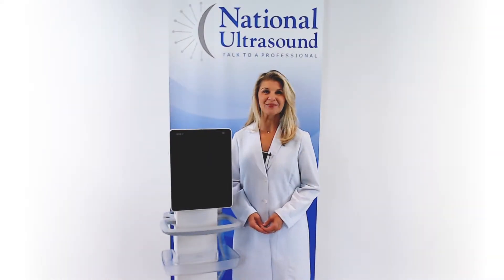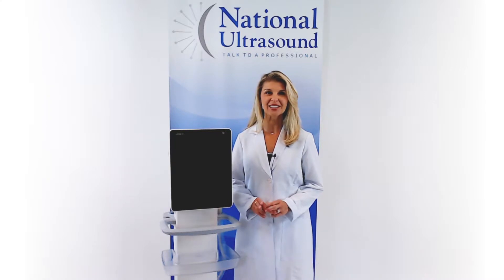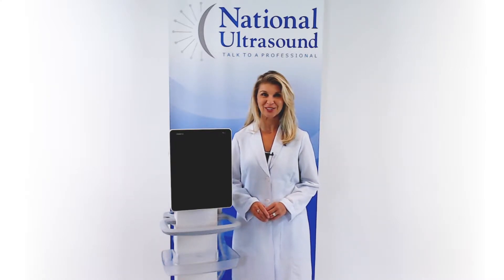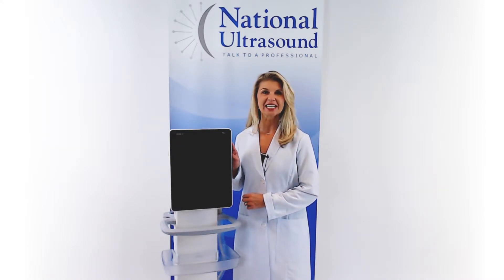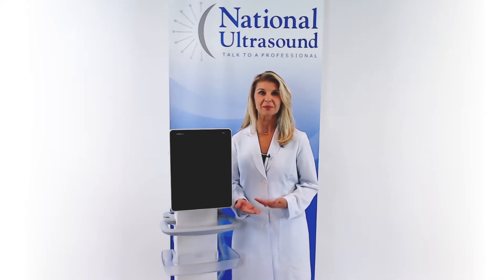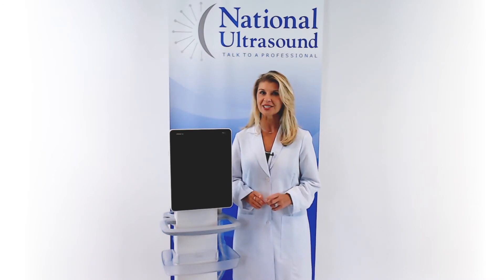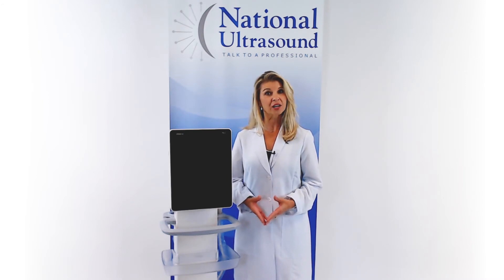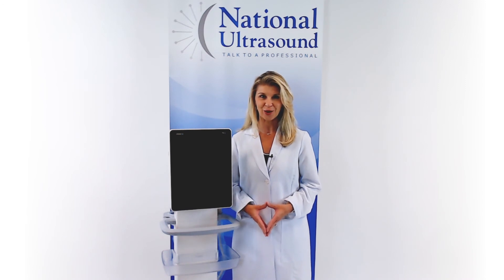Mindray TE5 Ultrasound Machine Review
The Mindray TE5 is a shared service portable touchscreen ultrasound machine for general imaging, MSK, vascular and small parts applications. This video is a Mindray TE5 ultrasound review. We go over the included features and what sets this system apart from comparable machines.